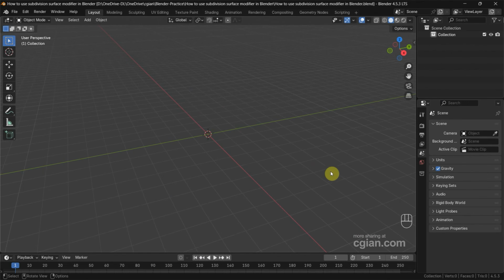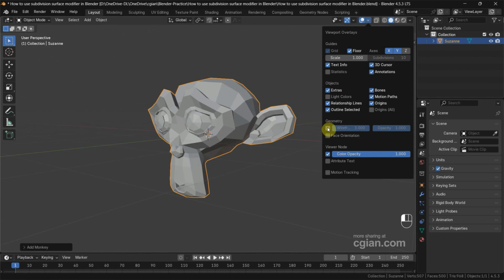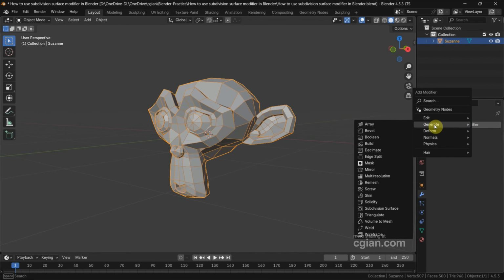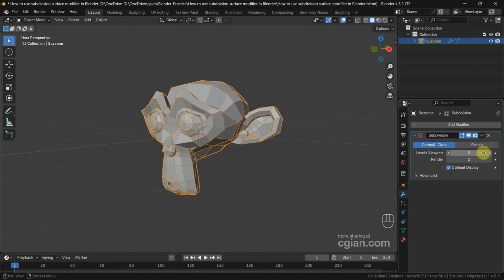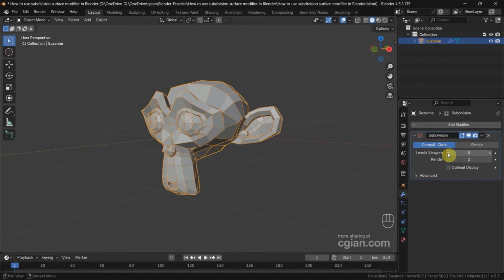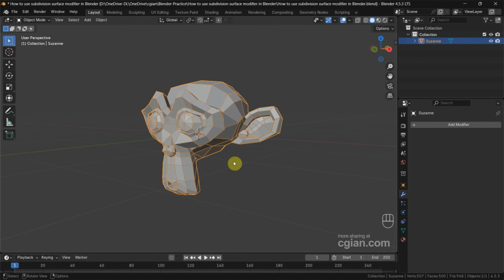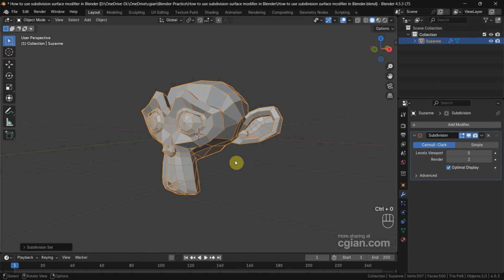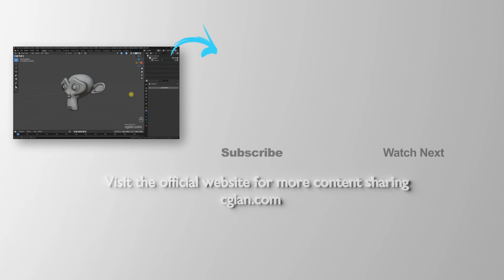How to use Subdivision Surface Modifier in Blender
Blender tips for Modifier, tutorial video shows how to use Subdivision Surface Modifier in Blender. In this tutorial, we will go through the steps how to add Subdivision Surface Modifier, how to remove Subdivision Surface Modifier, and how to apply Subdivision Surface Modifier in Blender. Steps are easy to follow for Blender beginners. Happy sharing and save it for later.

Timestamp
0:00 Intro - Blender Subdivision Surface Modifier
0:10 Add object to scene
0:20 Show wireframe in viewport
0:33 Add Subdivision Surface Modifier
0:43 Subdivision Surface Modifier settings
1:00 Remove Subdivision Surface Modifier
1:09 Shortcuts for Subdivision Surface Modifier
1:22 Apply Subdivision Surface Modifier